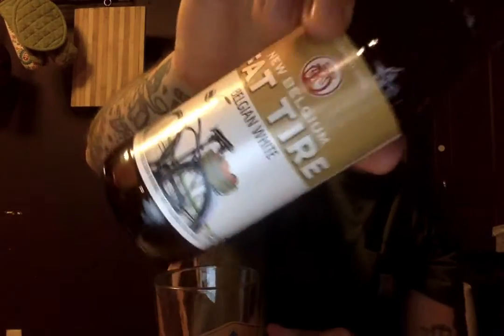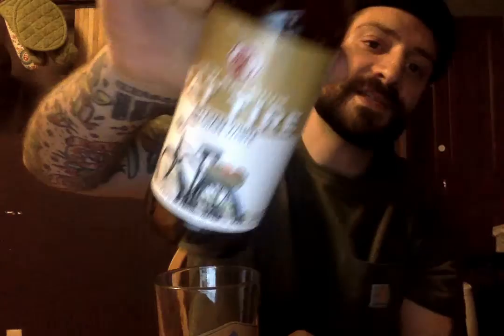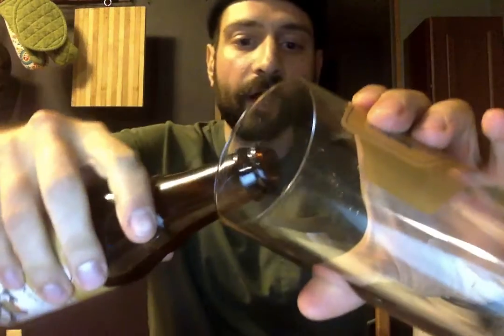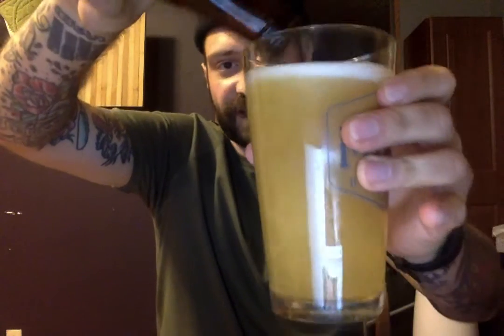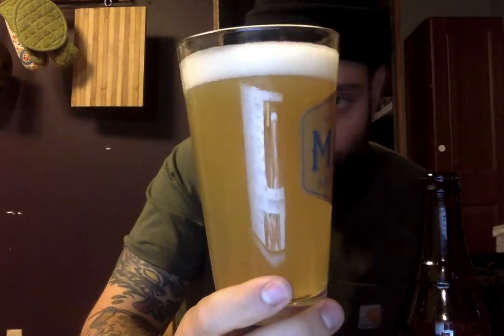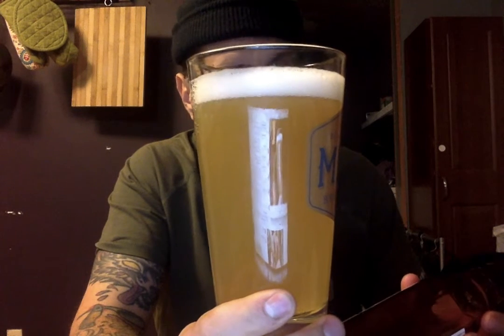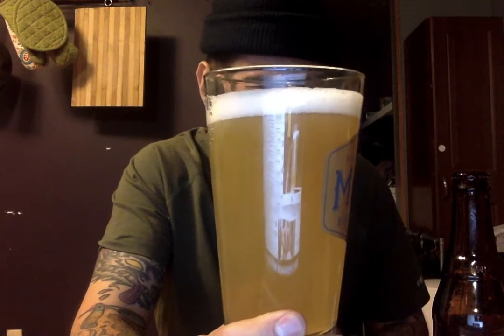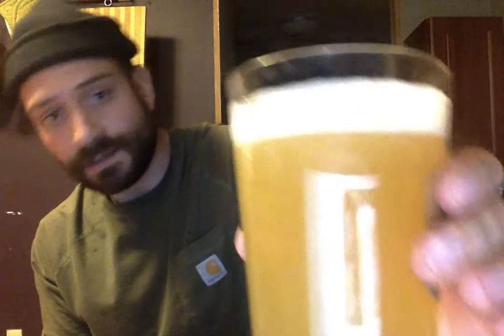New Belgium Fat Tire Belgian White 3 Minute Beer Review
Interesting belgian white with orange peel and coriander  3.75/5